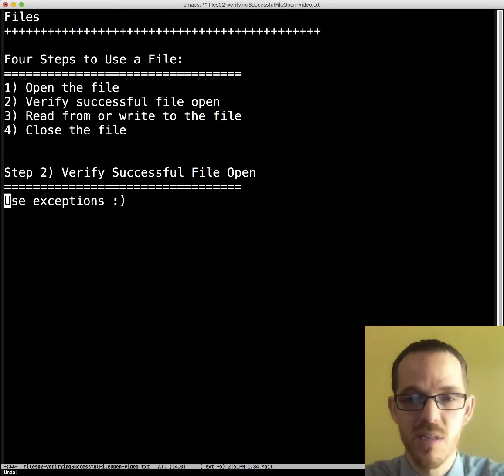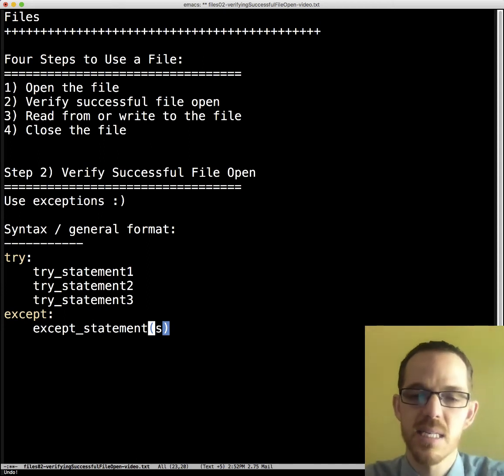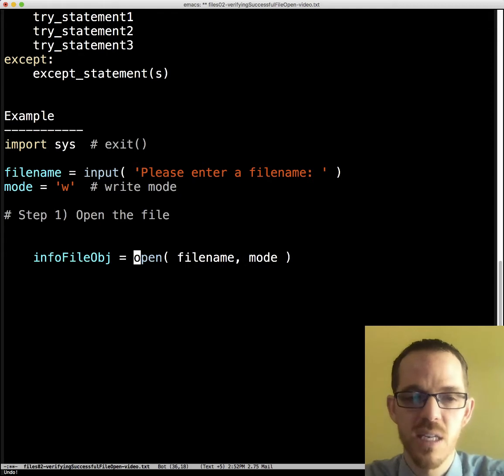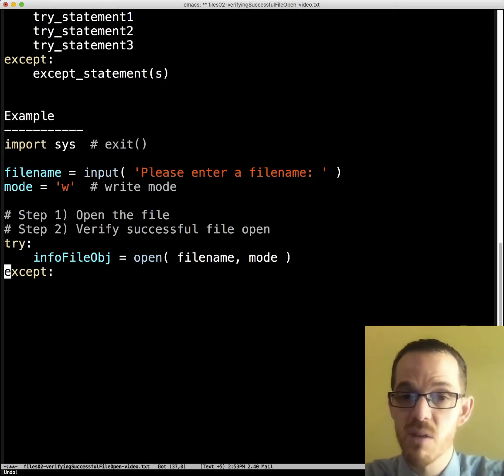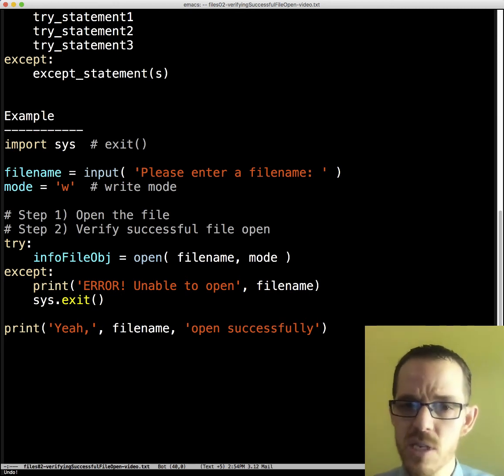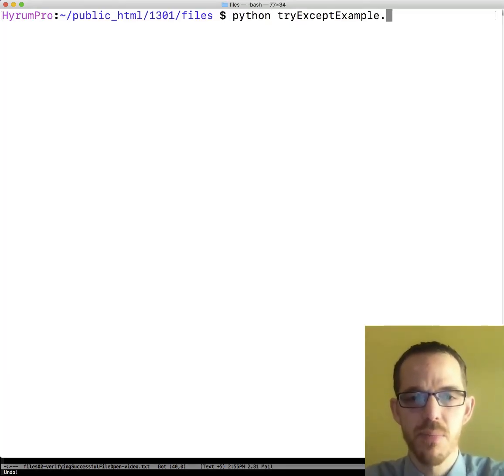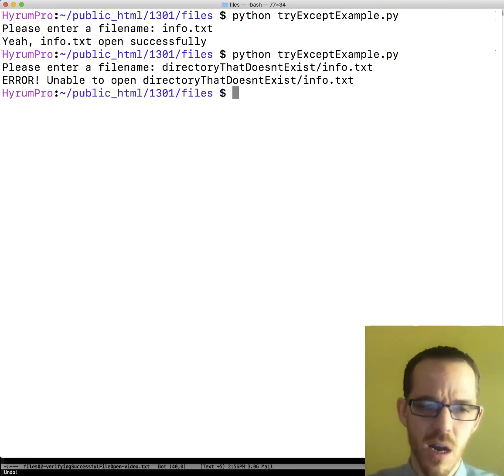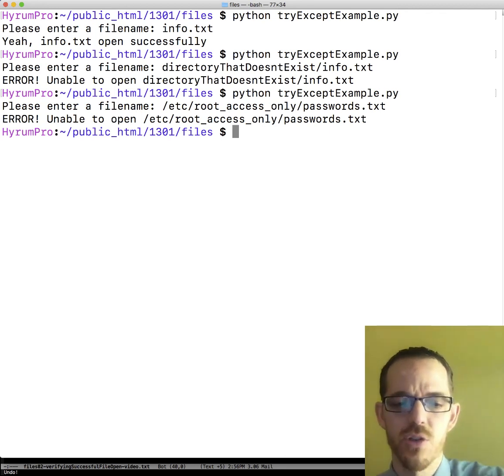Verifying Successfully Opening Files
Part of the Python files series.  Introduces how to use try and except to gracefully handle errors while trying to open a file.